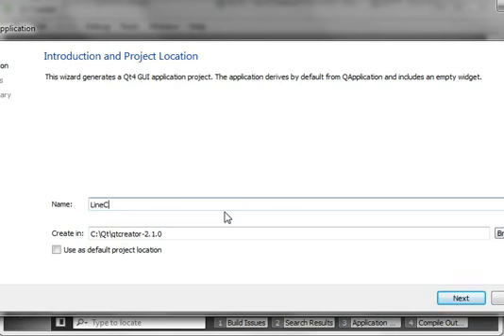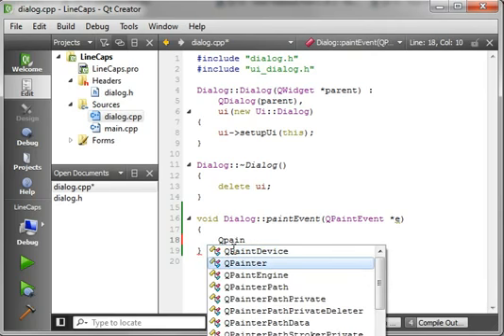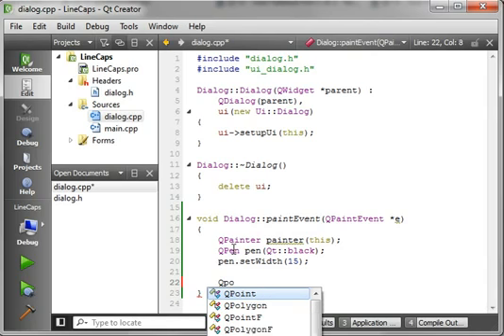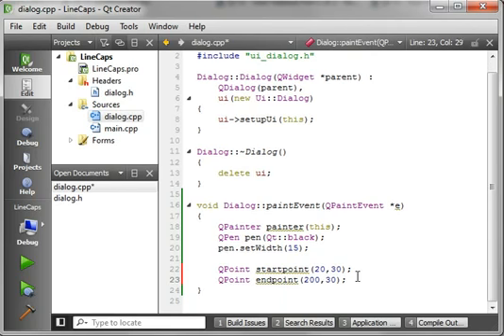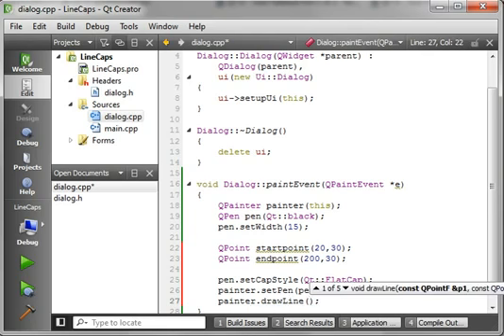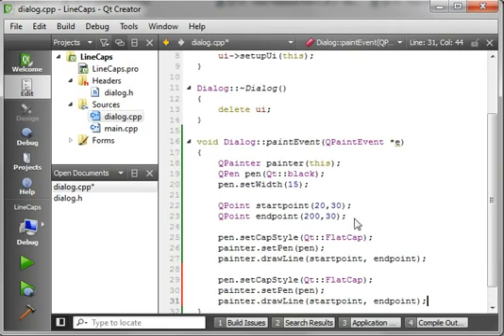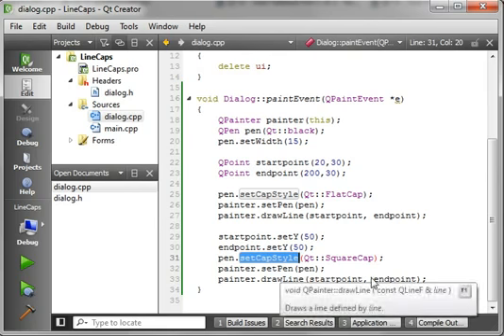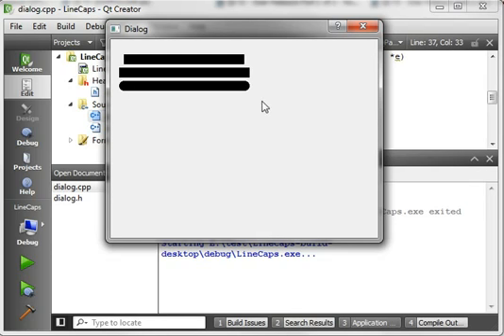johnny heath corpus christi learn C++ Qt 77 Line Caps Low